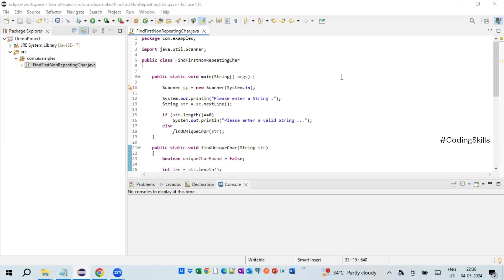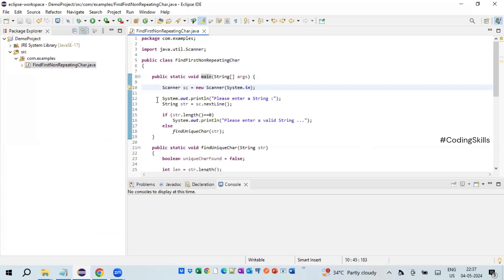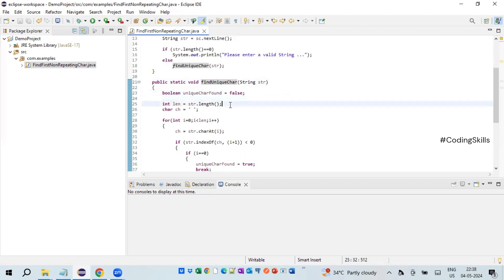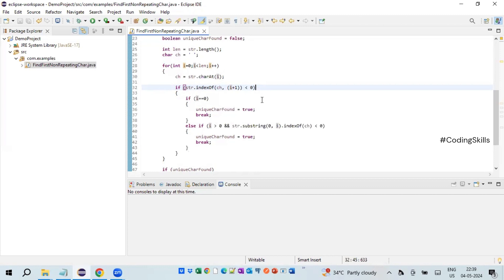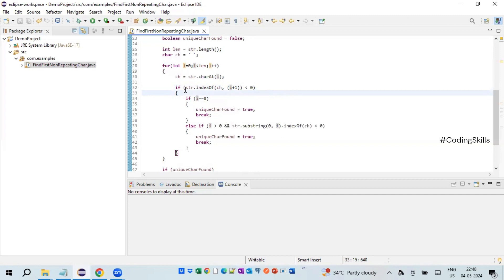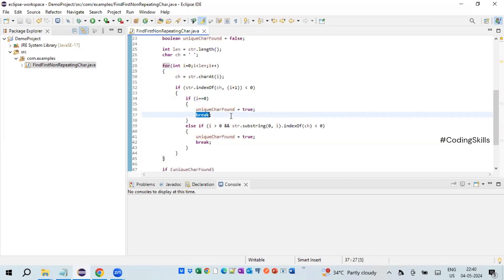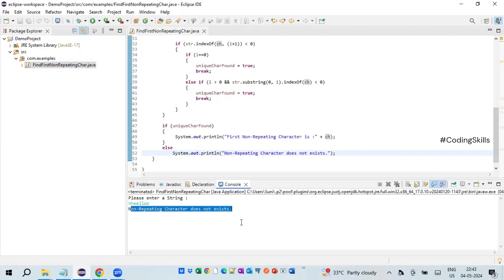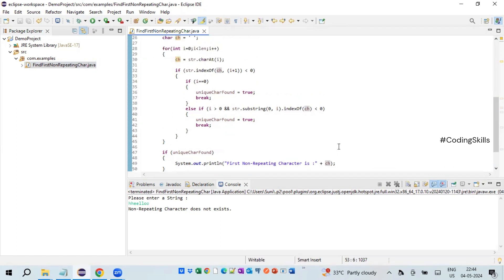How to Find First Non Repeated Character in a String | Coding Skills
In this video, we will learn about how to find first non repeated character with in a given string.

tricky java interview questions for experienced,
learn to code java for beginners,
tricky java interview questions,
top 10 java interview questions,
programming languages,
java beginner lesson,
software programming,
programming language,
java tricky programs,
programming courses,
learn programming,
java programming,
java full course,
java interview,
java tutorial,
java course,
java basics,
learn java,
coding skills by srinivas,
coding skills